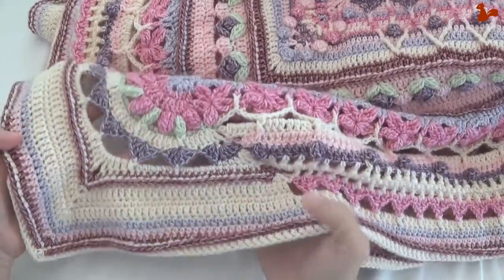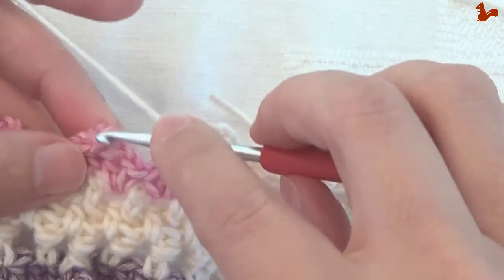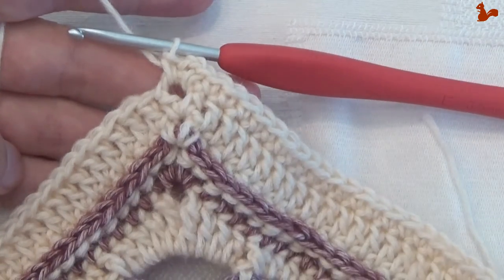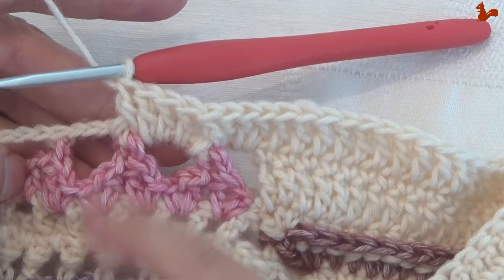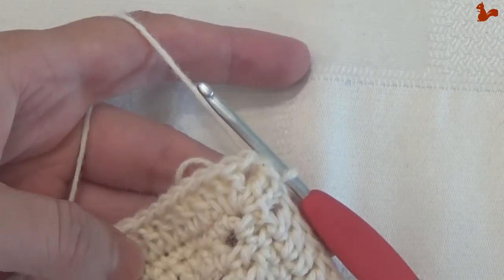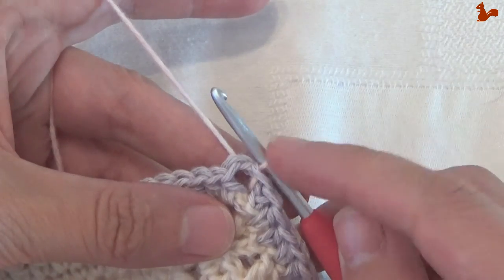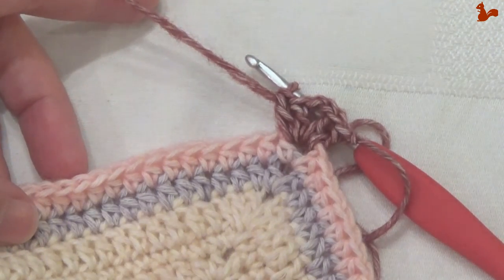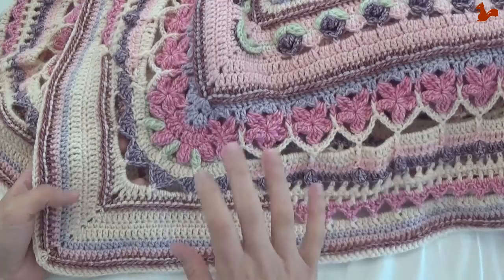Charlotte's Universe Part 14 - Right Handed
Jump to the round you need:
0:00 Introduction part 14
0:36 Round 122
4:38 Round 123
8:44 Round 124
10:23 Round 125
12:17 Round 126
13:59 Round 127